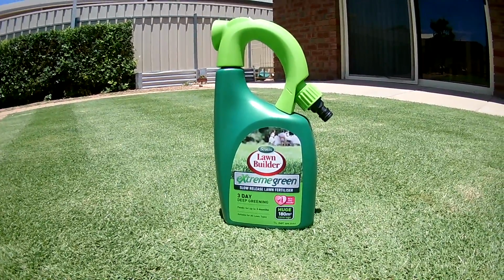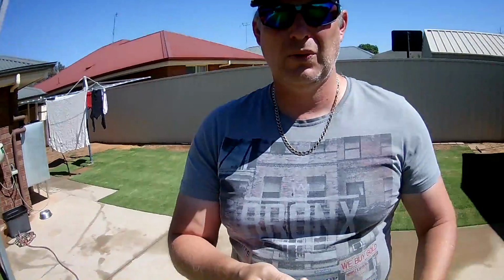Lawnporn Video #18 The Browning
This video is about Lawnporn Video #18 The Browning